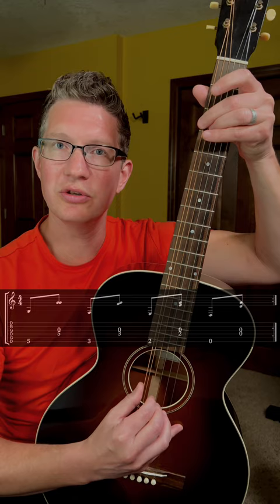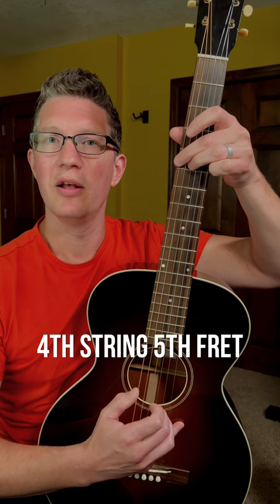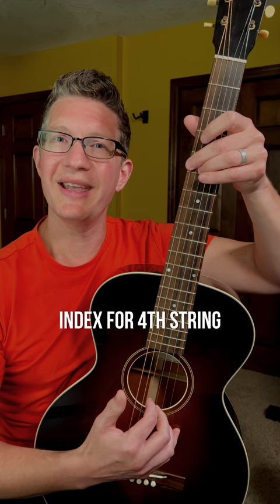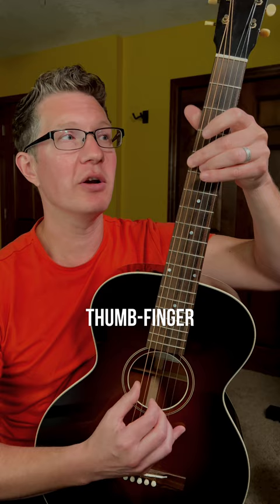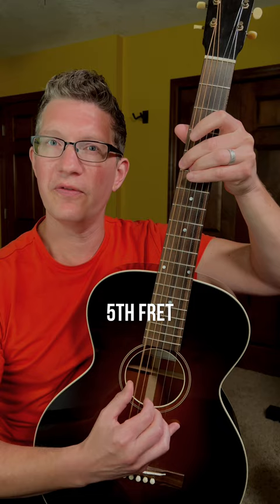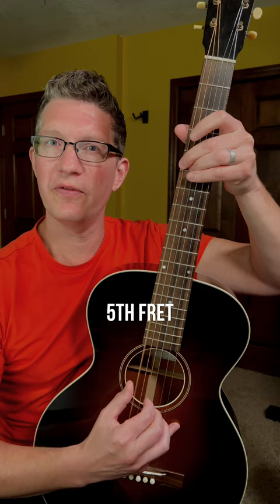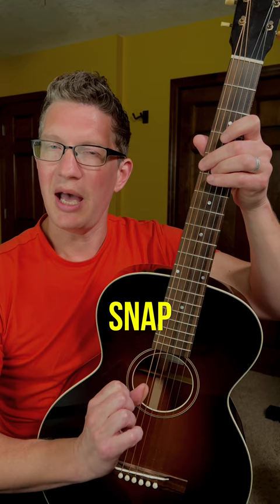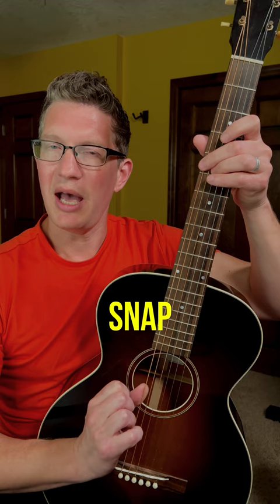Delta Blues Bass Line. Open G Tuning